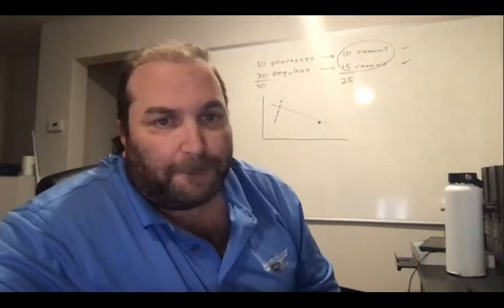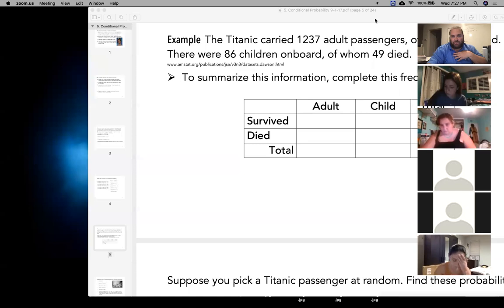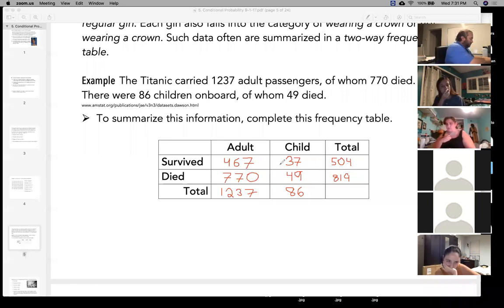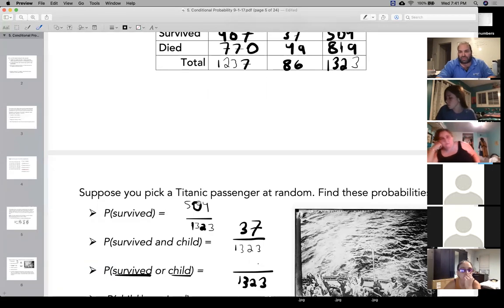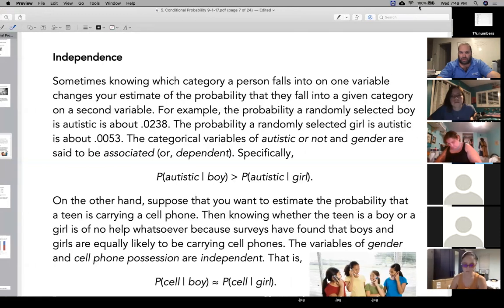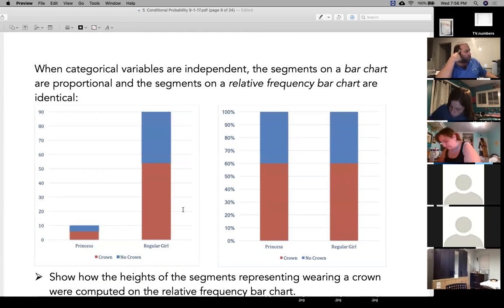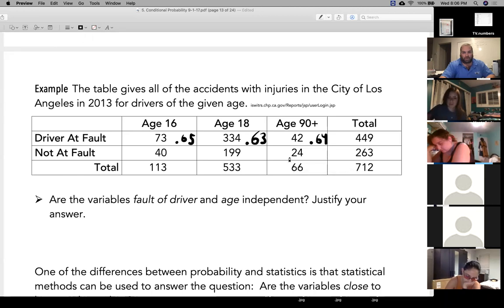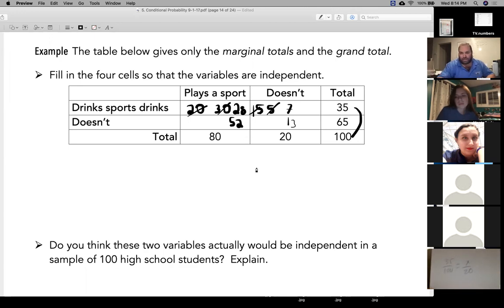Math 211 MW Class 10